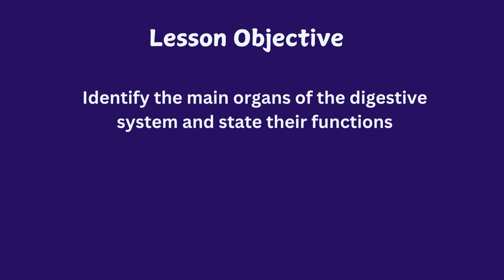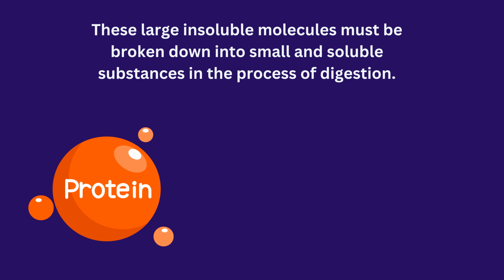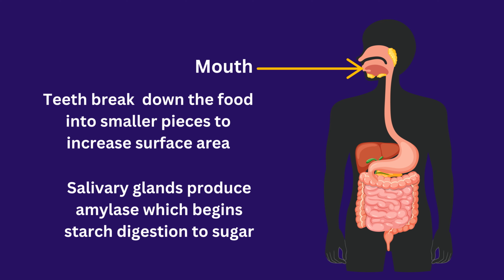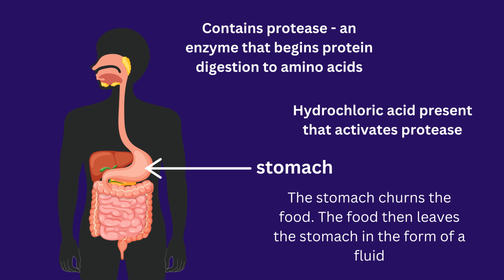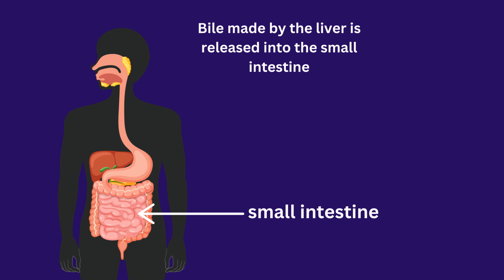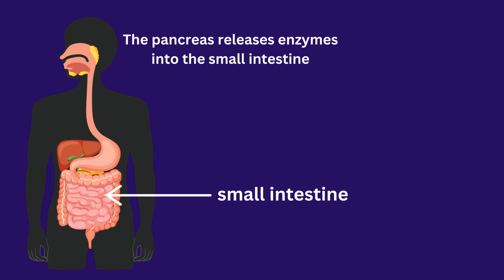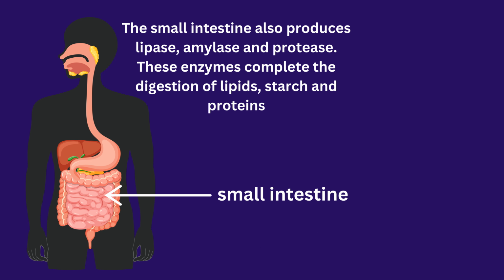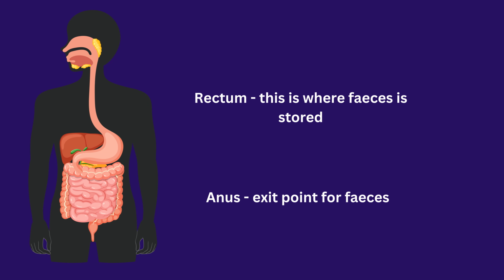DIGESTIVE SYSTEM GCSE BIOLOGY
This is a GCSE Biology Revision lesson  which covers the topic THE DIGESTIVE SYSTEM from topic 2 (ORGANISATION) in the GCSE biology specification.
Please ensure you have a writing book and pen to take notes. Practice exam questions and use the mark scheme to check your work.